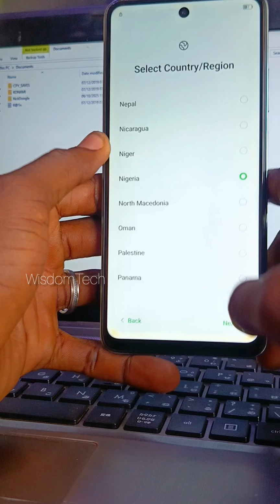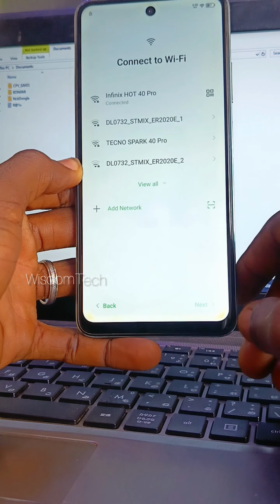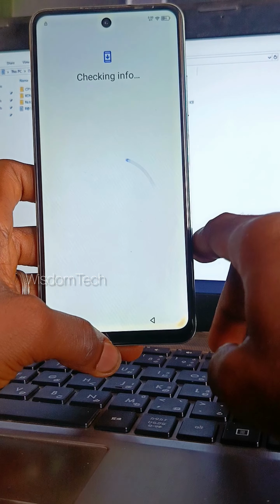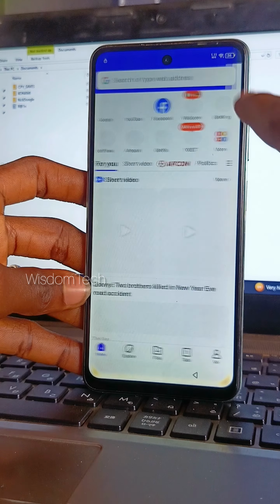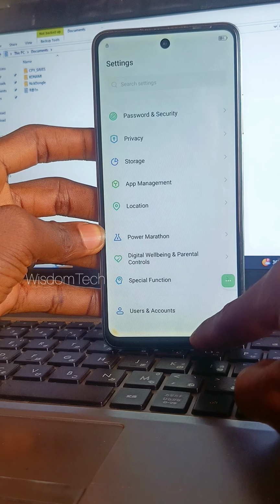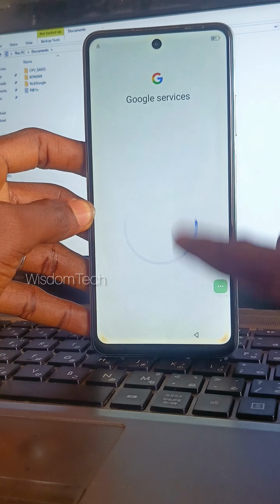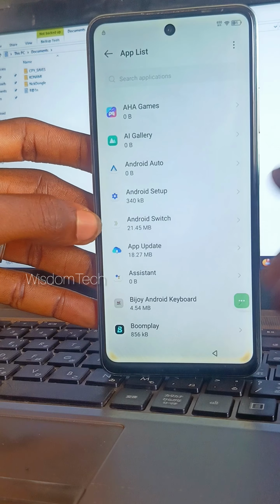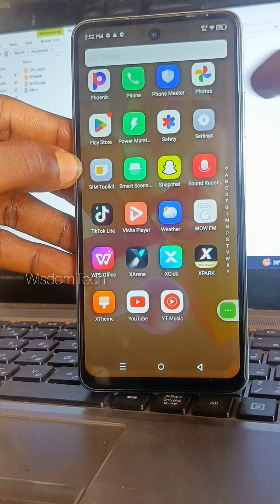How to bypass frp on infinix hot 40i without system step by step ✅👇